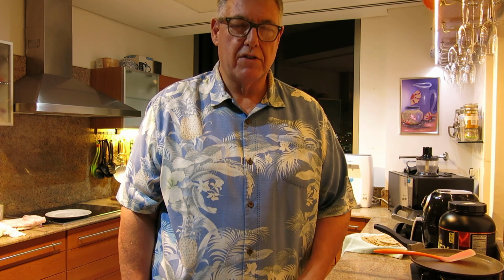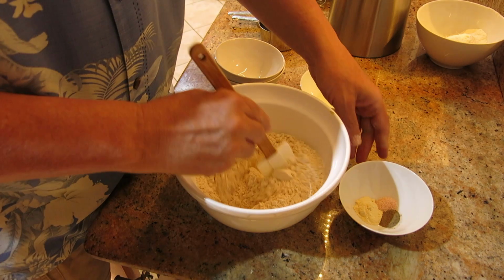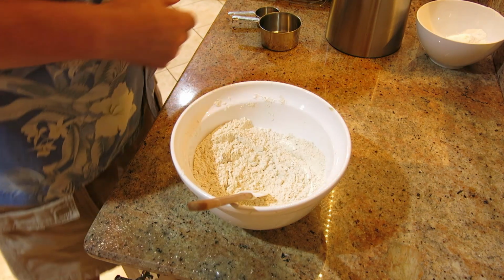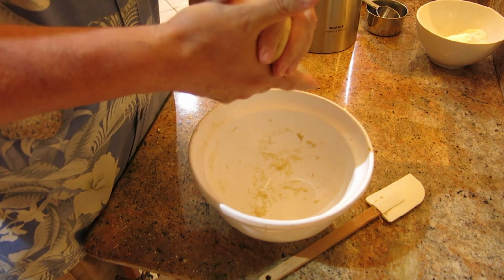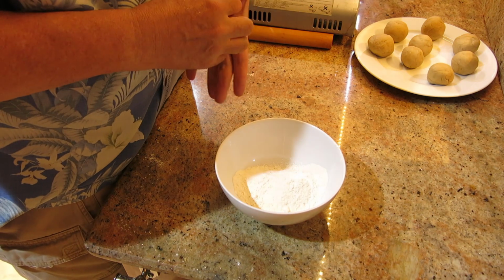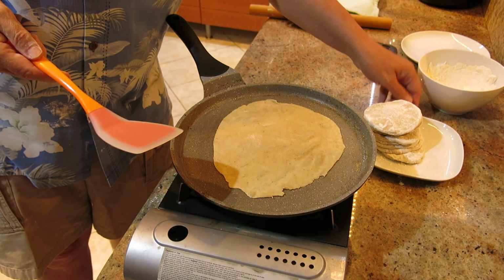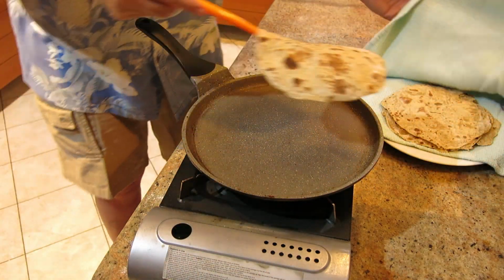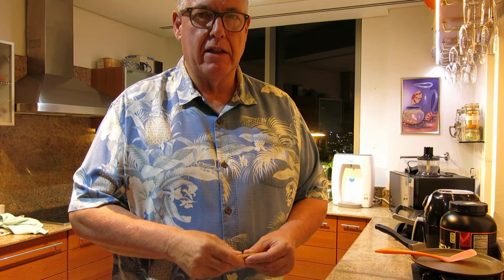Chapati | Lockdown Kitchen by Brian Davies